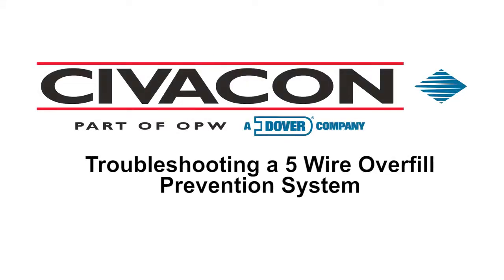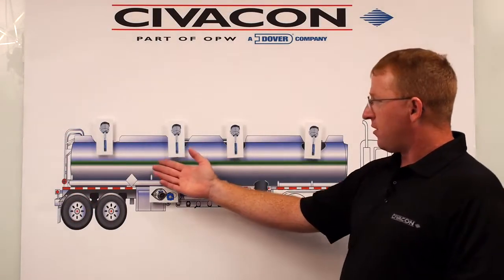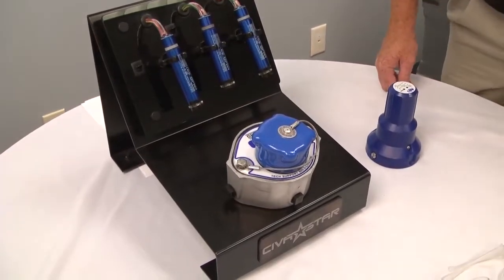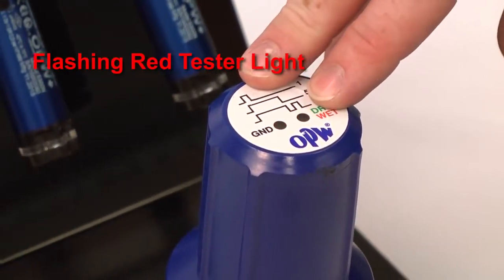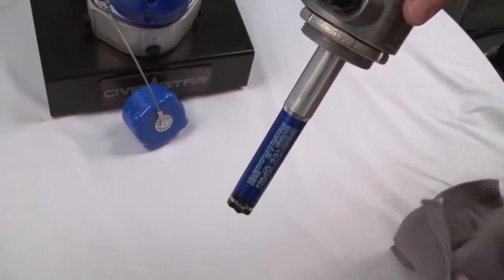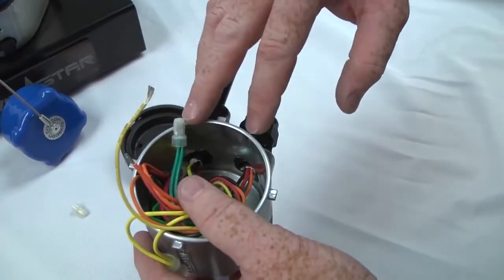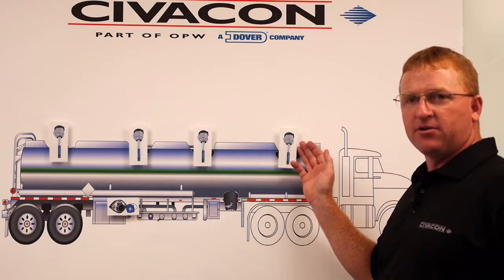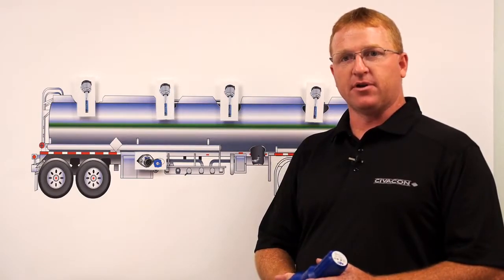Troubleshooting A 5 Wire Overfill Prevention System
Brad Steffens reviews the basic troubleshooting steps to be taken with 5-wire overfill systems on petroleum trailers.